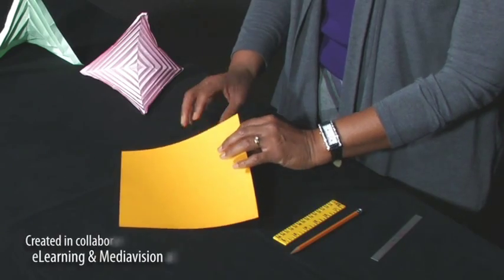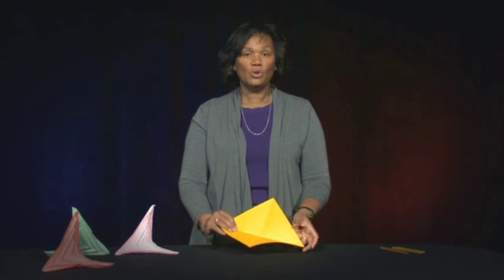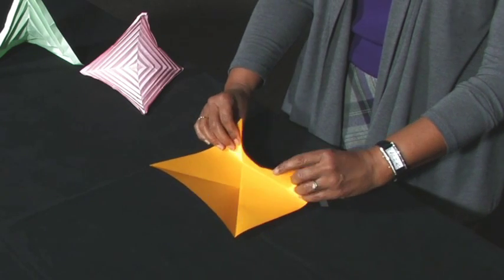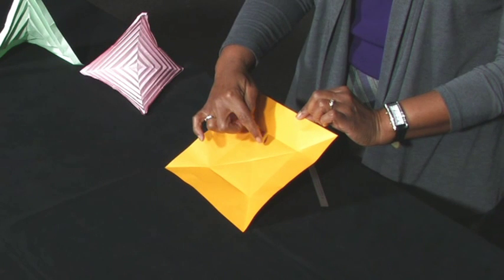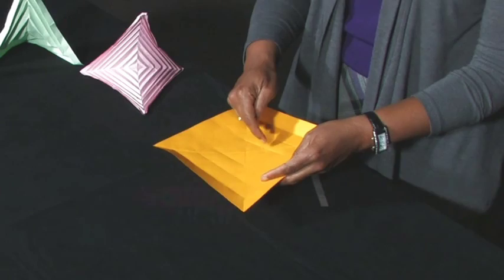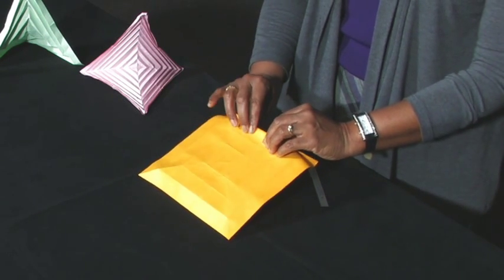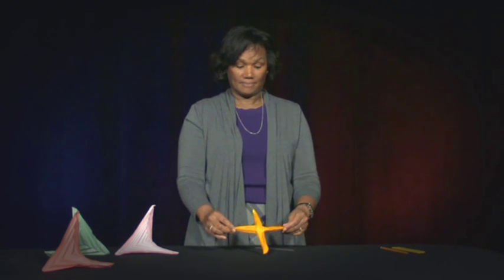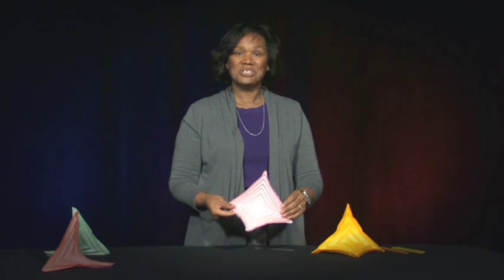Origami Hyperbolic Paraboloid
Instructions on how fold a hyperbolic paraboloid.

To accompany second year calculus lecture on quadric surfaces.

Supplement for 2012 CSU Symposium on University Learning talk "The Hyperbolic Paraboloid: Exploring the Mystery" by Karen Vaughn, M.S., Lecturer Mathematics and Statistics Department, California State Polytechnic University, Pomona.